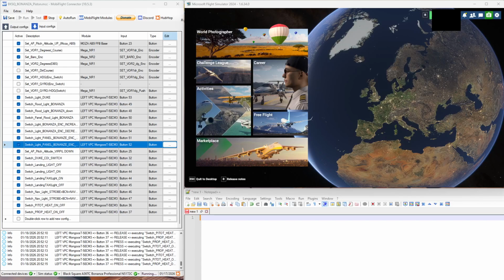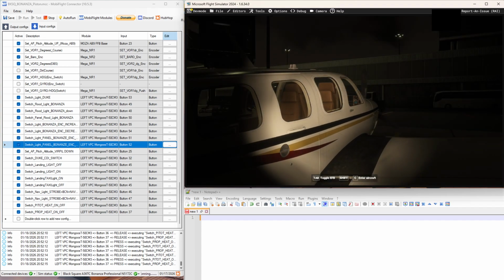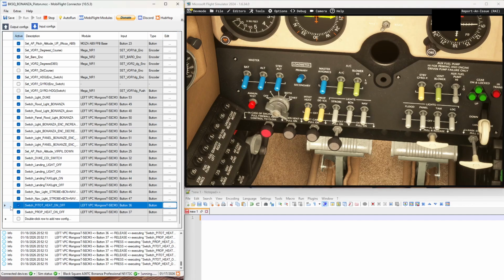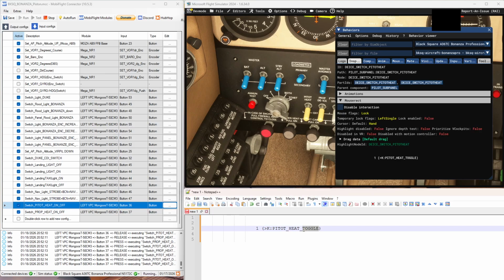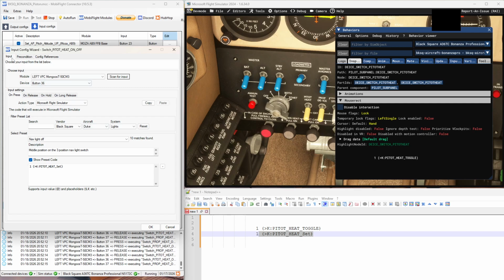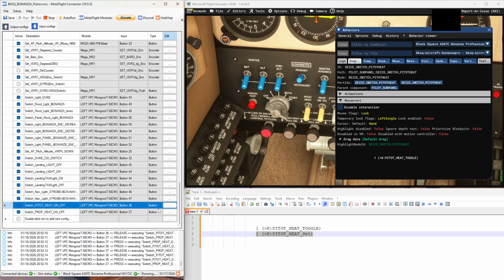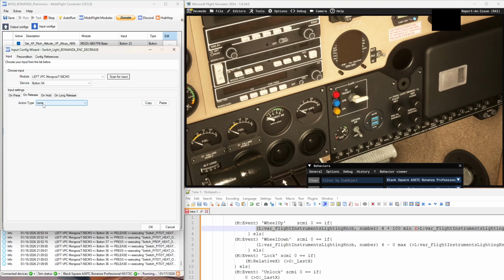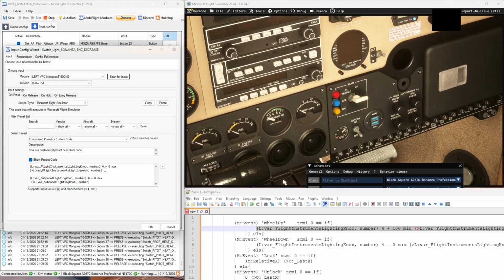Easily map MobiFlight Control to MS FS2024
This video shows you how easy you can map a control from a mouse click event within Microsoft Flight Simulator 2024 to a physical switch in Mobiflight.
Perhaps everybody knows this, I didn't , there are possible others who don't know this ;-)